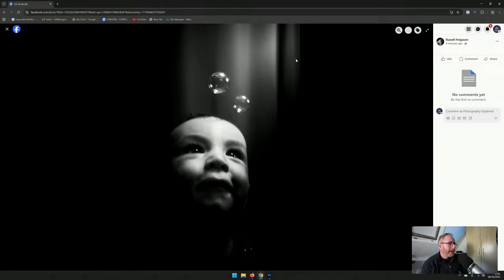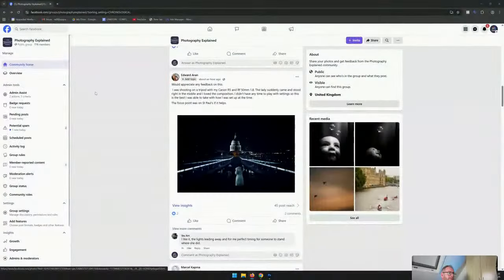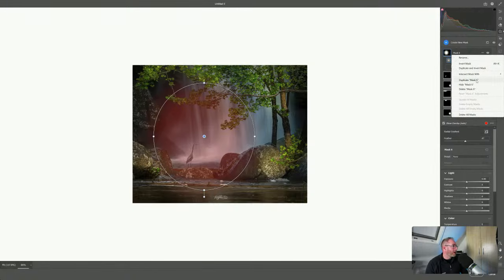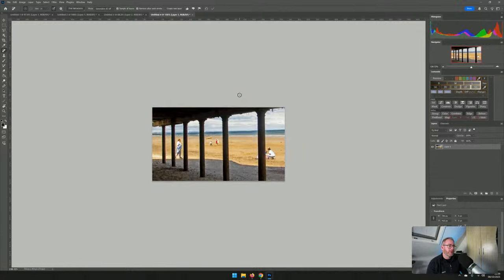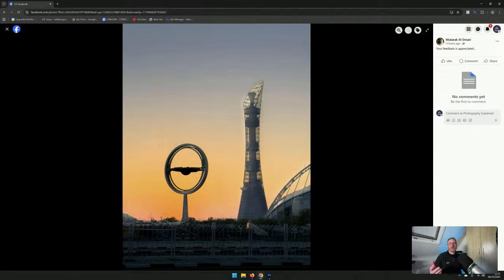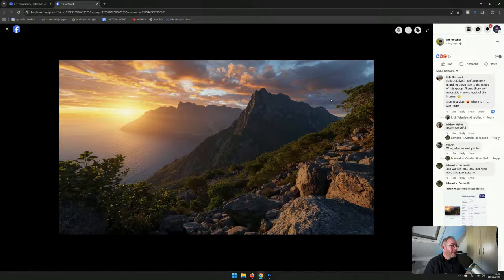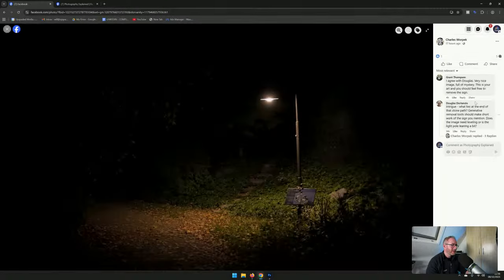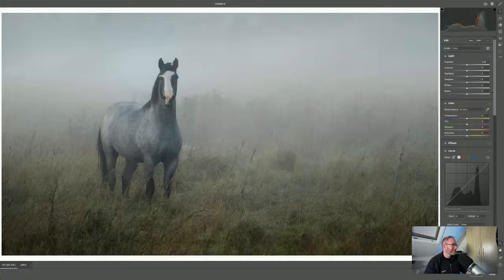Photo Review Club - Live Stream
Weekly live stream where Will Barron reviews the photos that have been submitted to the Photography Explained Photo Review Club Facebook Group.